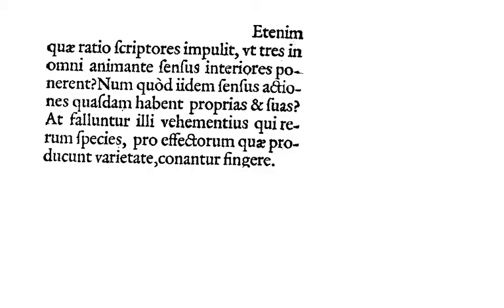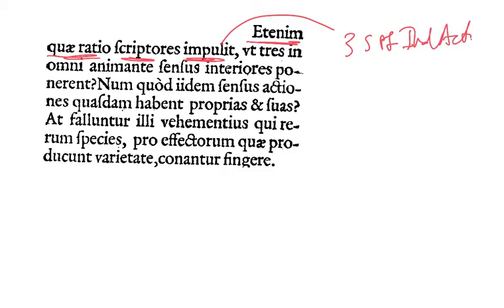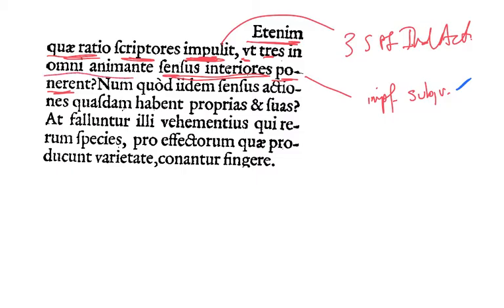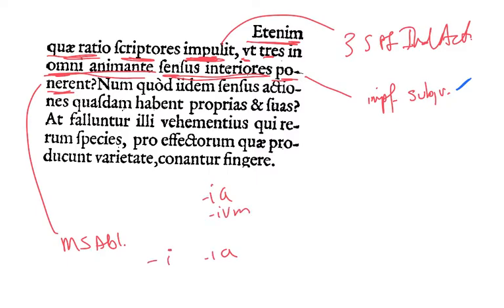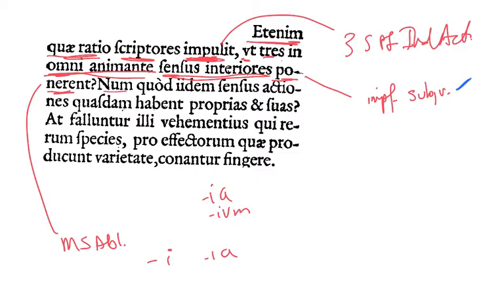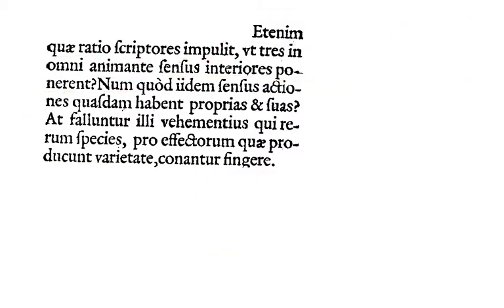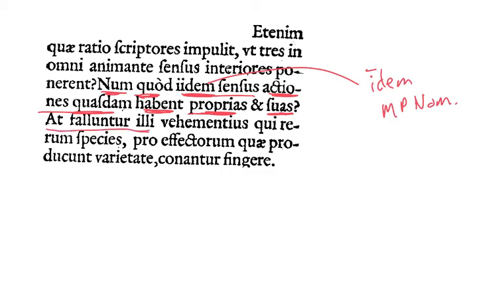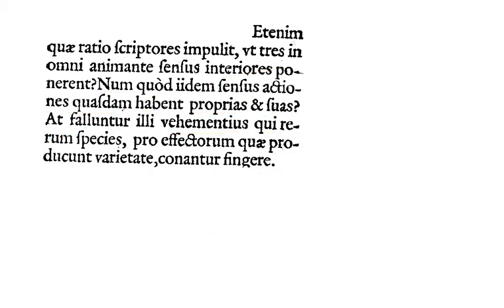LatinPerDiem Latin Lessons: William Perkins, Libellus De Memoria 4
Learn Latin in roughly 4 minute blocks daily!

Grammar Resources:
My favorite grammar resources can all be found on the Latin Per Diem